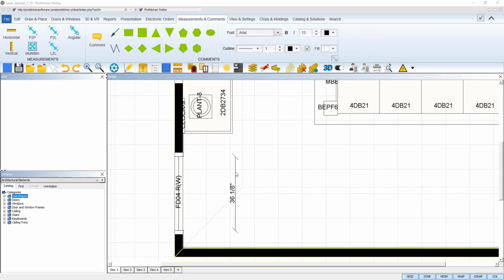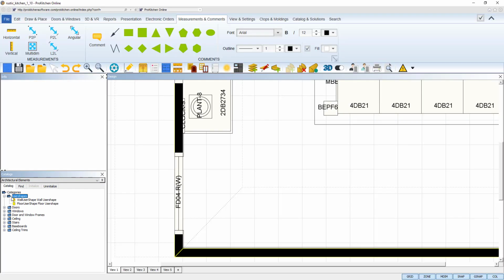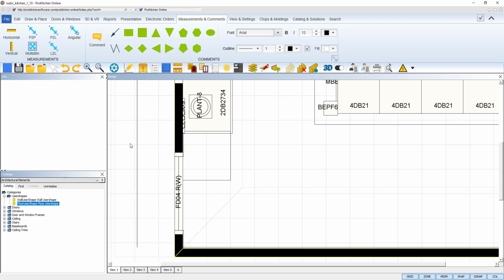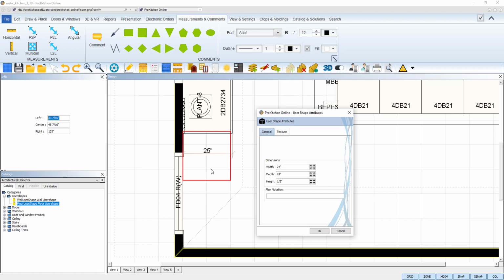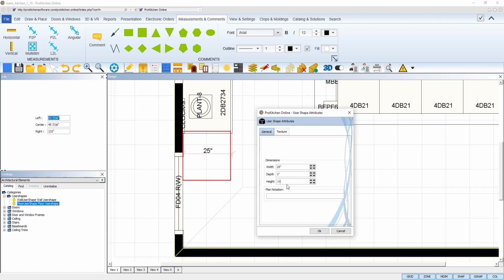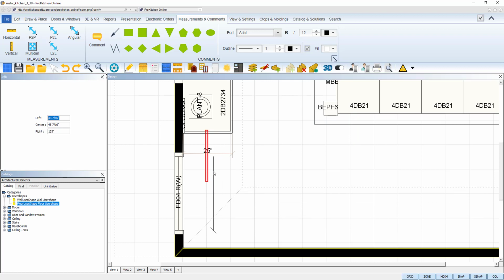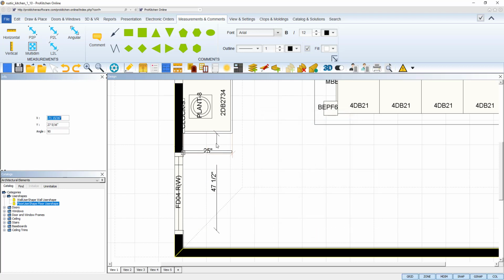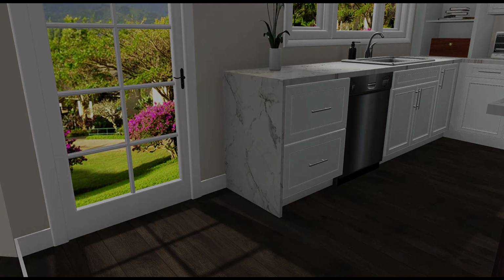Waterfall Countertop Tutorial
A tutorial video detailing how to Create, Place, and Texture a Waterfall Countertop in ProKitchen Software